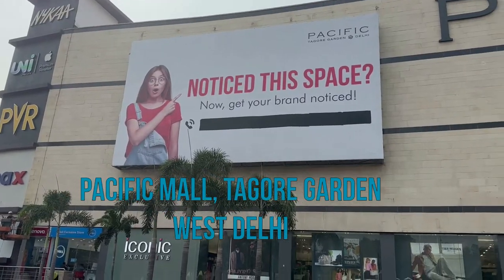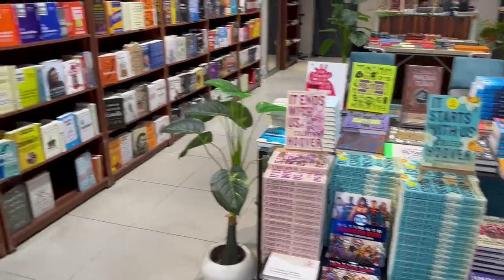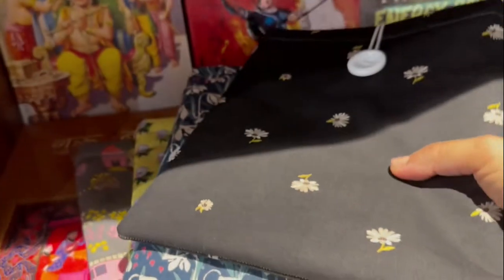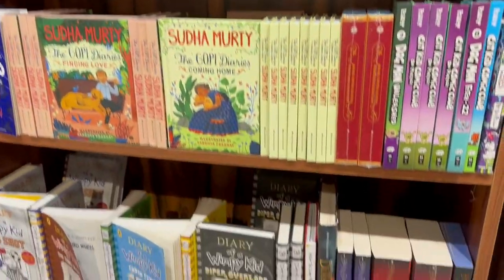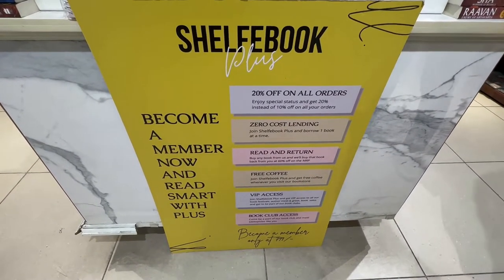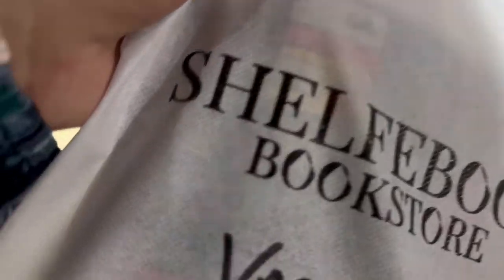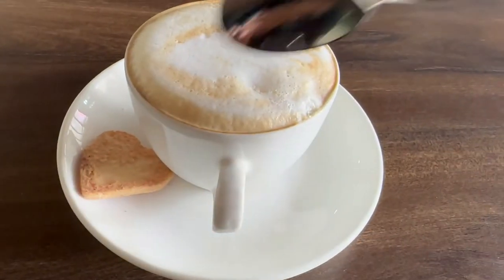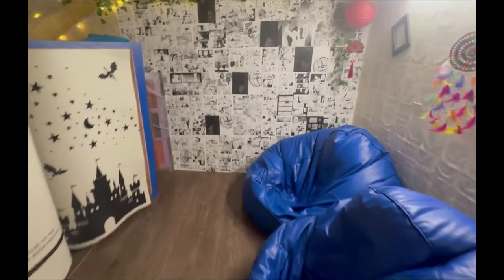Visiting Bookstores, Mall & Cafe in Delhi | Shelfebook Bookstore in West & North Delhi | Fun Vlog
Hi everyone!

In this video, I will take you to not one but two bookstores in Delhi! They are actually two branches of the same store, one in West Delhi and the other in North Delhi.

Early November I visited the Shelfebook Bookstore in Pacific Mall, Tagore Garden and was thrilled to see a book store in a brick and mortar form...lol! I delighted myself in a hot cuppa afterwards. Do check out the cafe also that I visited in that mall.

I was so impressed with the layout, the vibe and the interiors of the Shelfebook Bookstore in Tagore Garden that I was determined to visit their other branch in Pacific Mall, NSP,  Pitampura in North Delhi too. So the same week, I made a short stop over there.

Watch the video if you are a book lover who gets a kick out of visiting book stores like me!

Do comment if you have been to Shelfebook bookstore in Delhi or other locations, or if you would like to visit them.